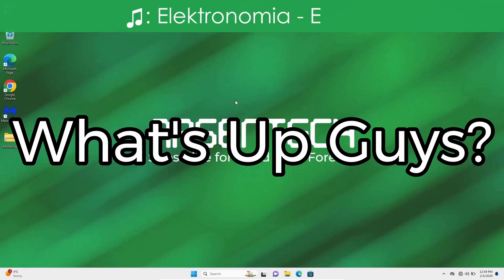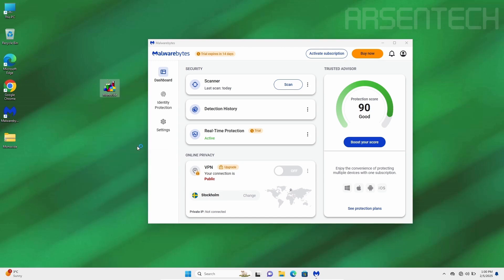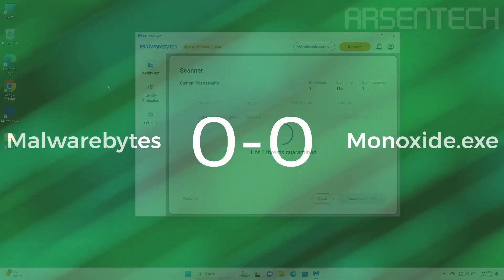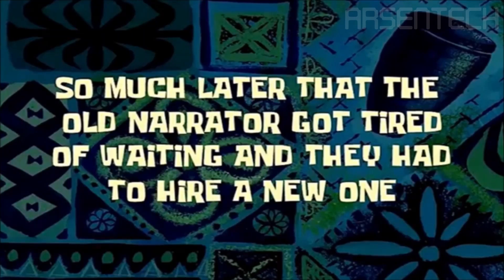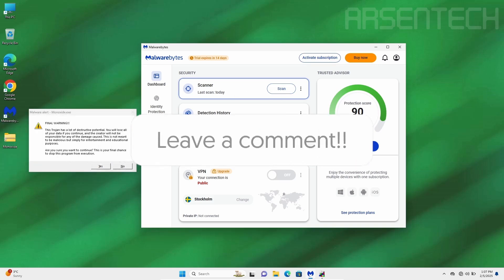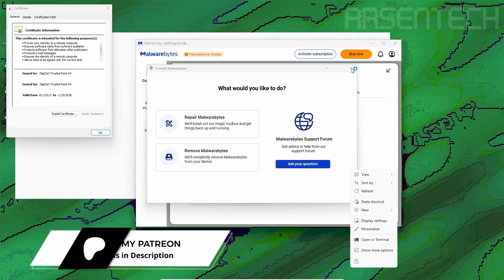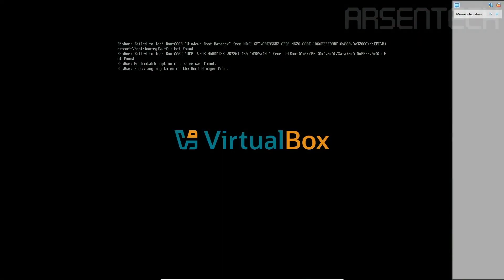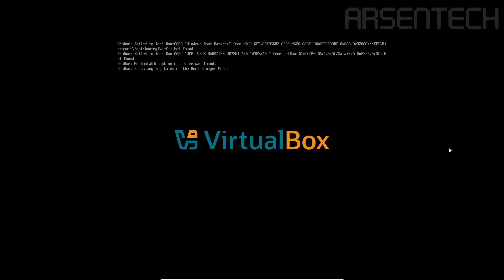Malwarebytes Antivirus VS Monoxide.exe Virus | Antivirus Test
➤ Timestamps
0:00 Intro
0:15 First Round
1:15 Second Round
3:10 Aftermath
3:34 Outro